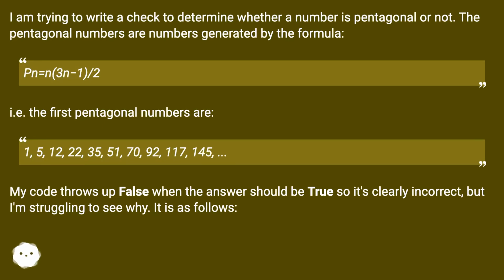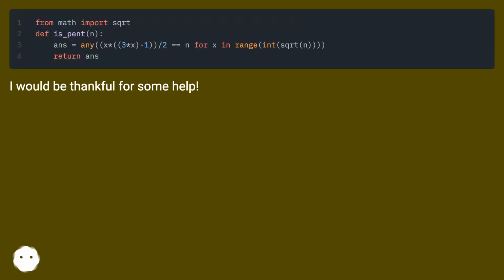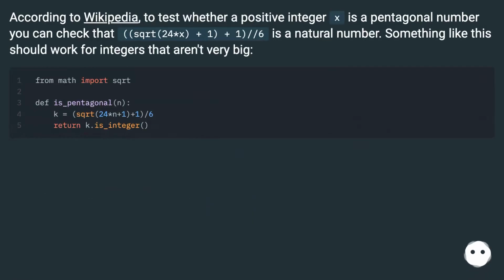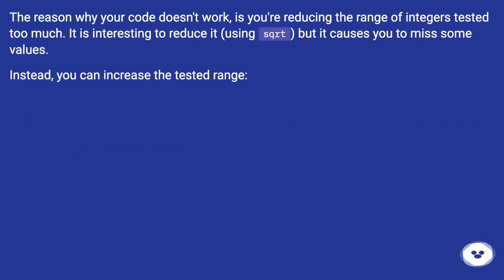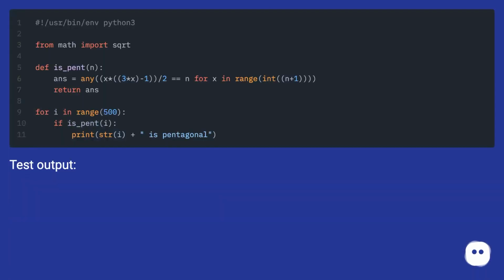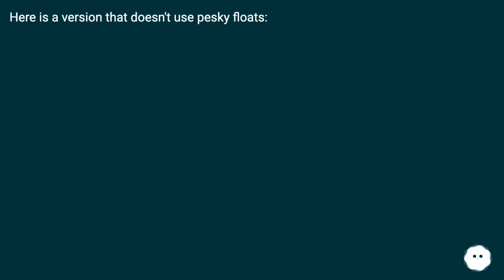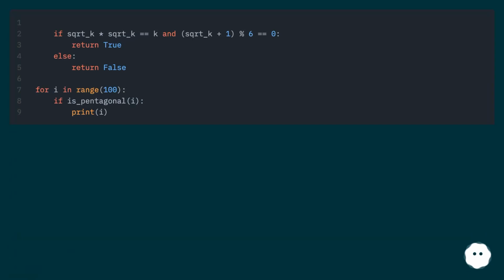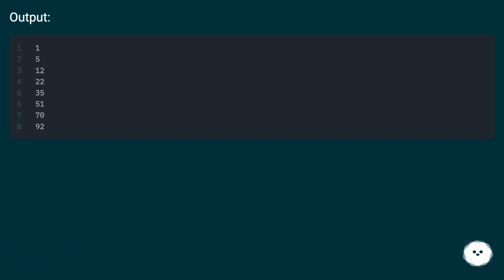Python - is pentagonal number check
Chapters
00:00 Python - Is Pentagonal Number Check
00:49 Accepted Answer Score 8
01:23 Answer 2 Score 2
02:17 Answer 3 Score 1
02:39 Answer 4 Score 0
03:09 Thank you